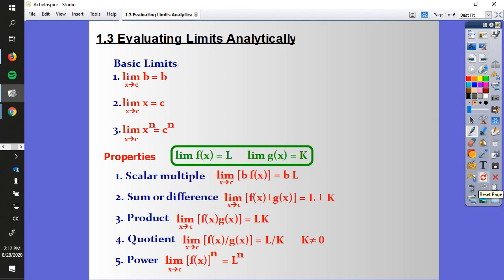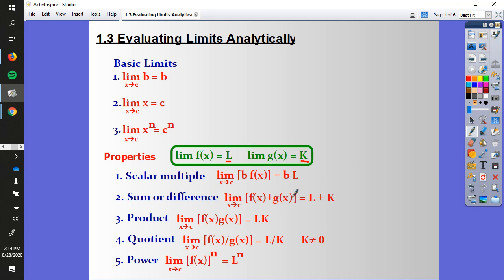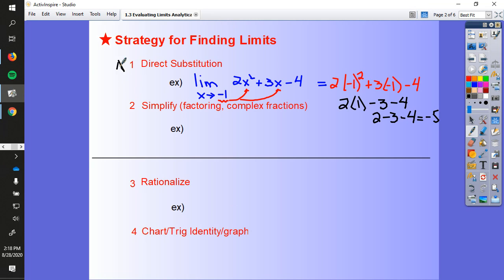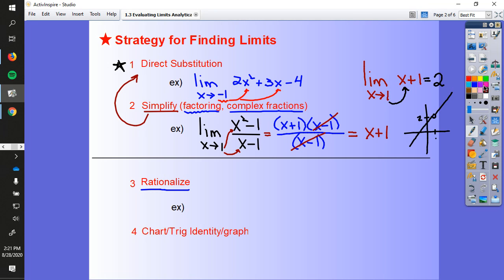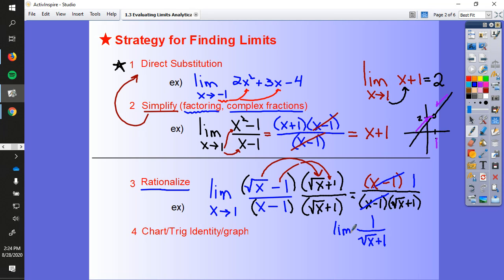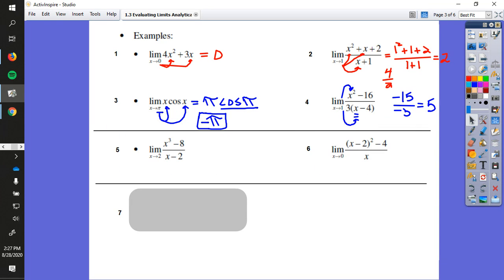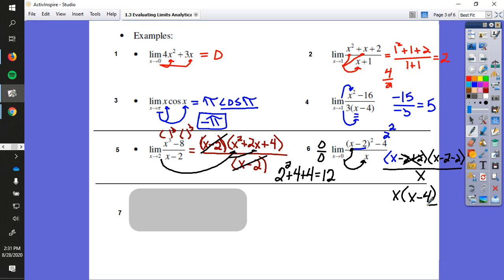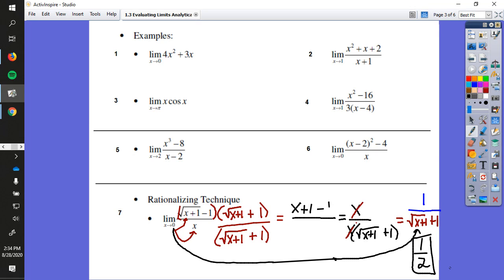AP Calculus AB: 1.3a Evaluating Limits Analytically